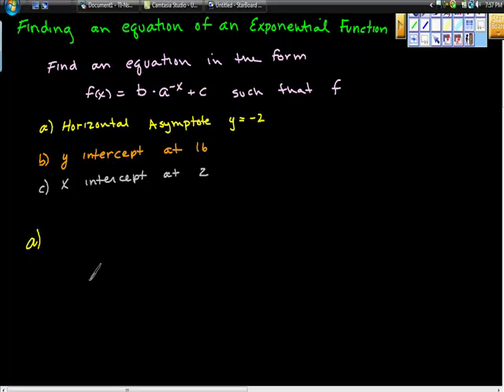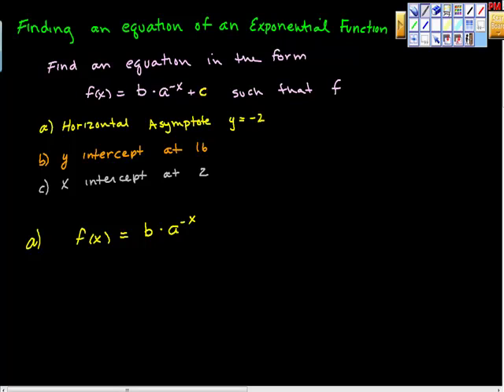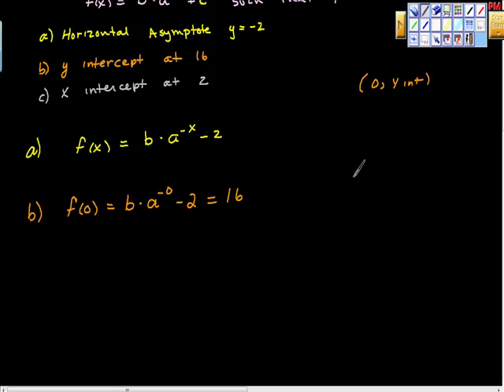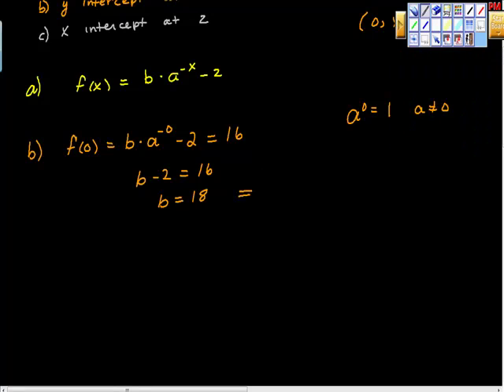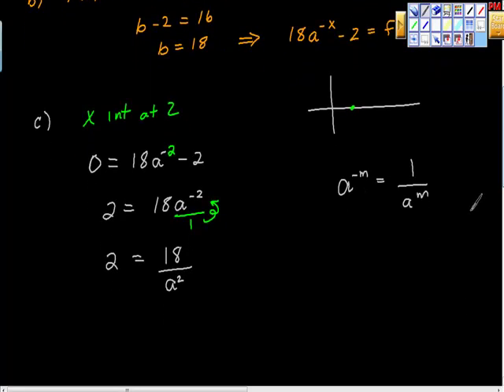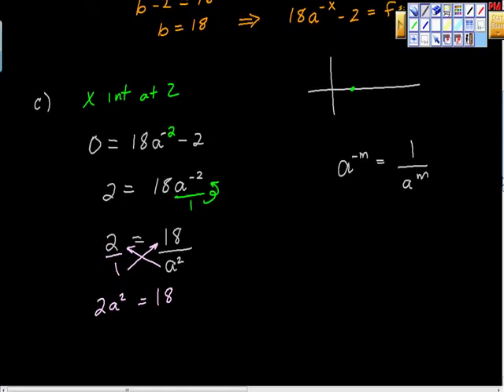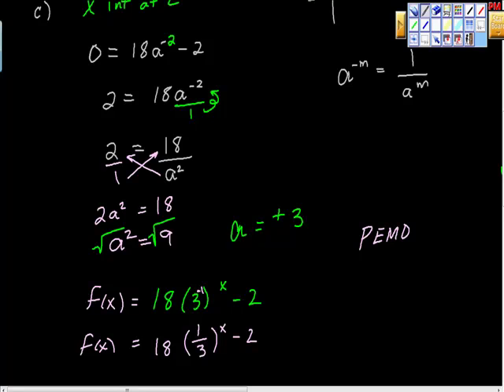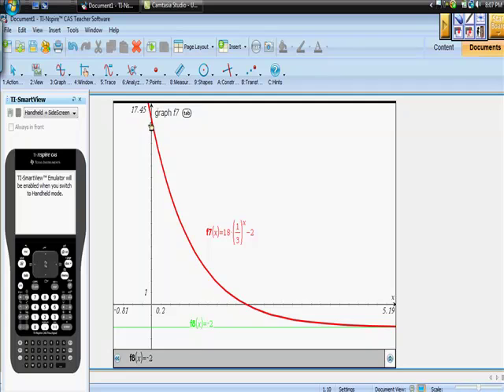Finding the Equation of an Exponential Function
How to find the equation of an exponential funtion given conditions like its y intercept, x intercept and horizontal asymptote.  This video goes through this in a precise and easy to follow manner.